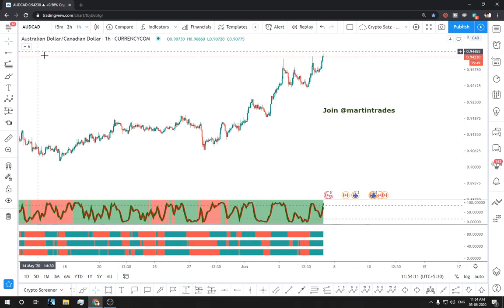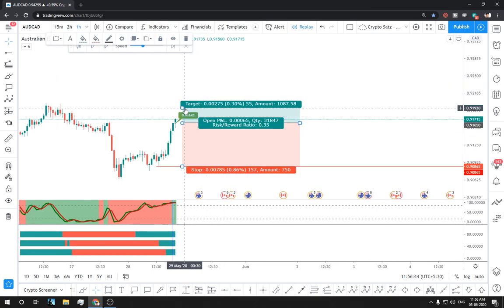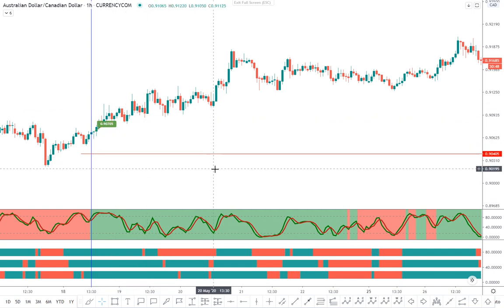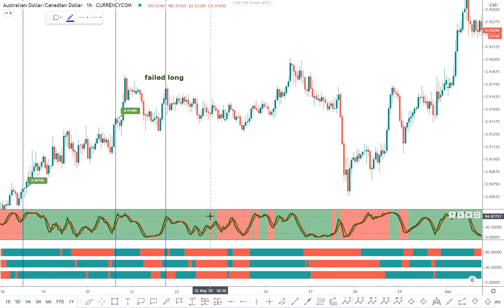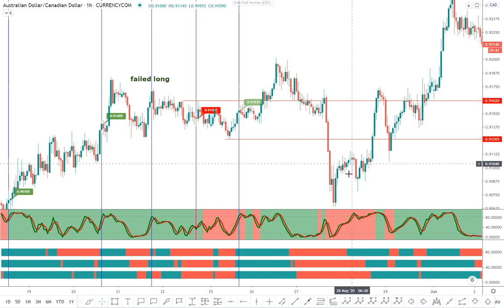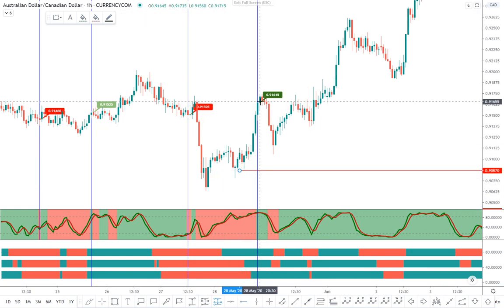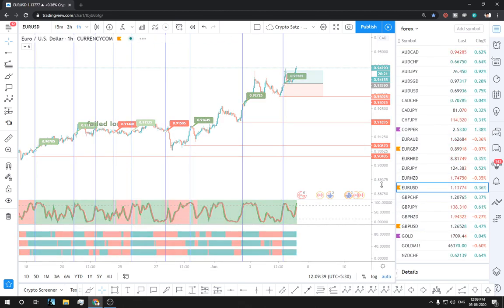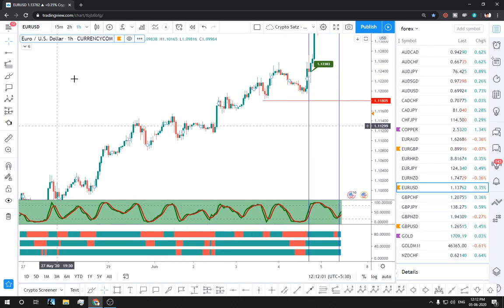Martin Indicators The Satz Strategy - English Most successful strategy using Martin indicators